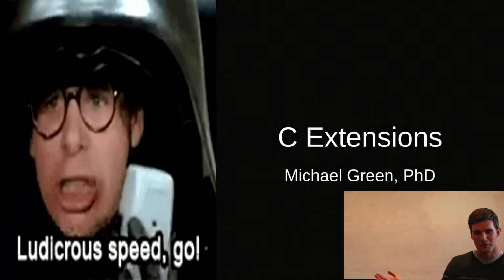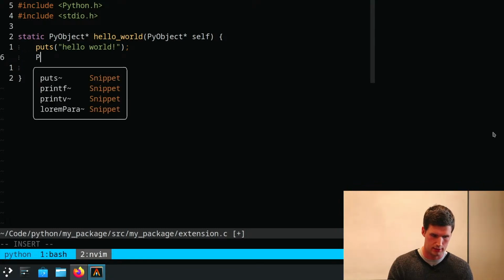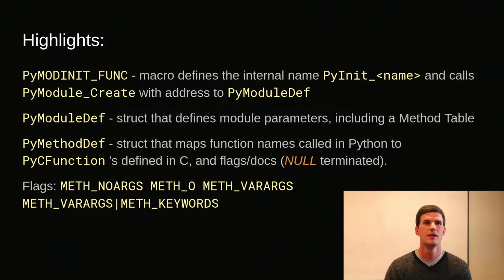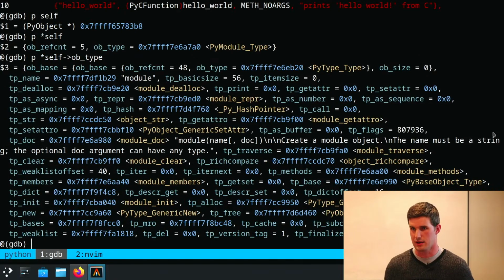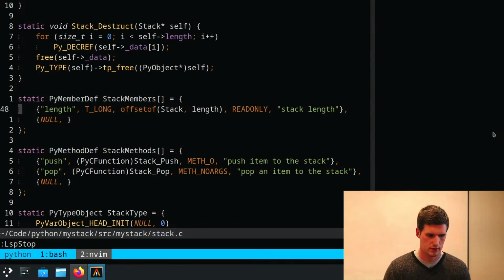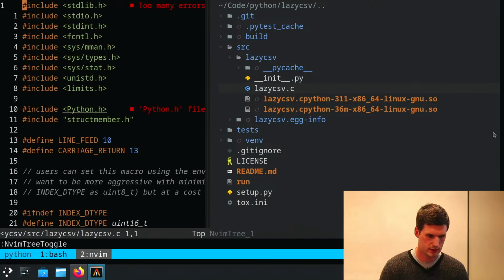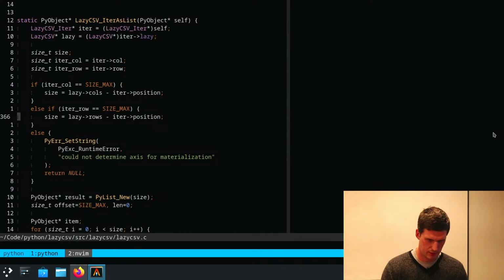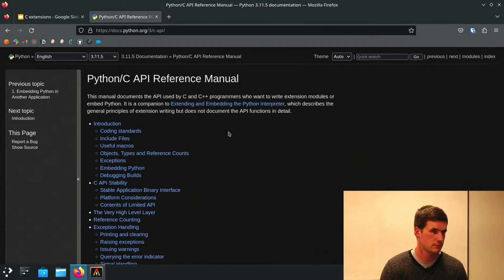Python C Extensions - Spokane Python User Group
In Python, developers have the option of writing subroutines in C and calling those functions directly from Python code. This results in significant speed improvements for computationally intensive tasks. At this month's meetup, we will be going over how we can write, compile, debug, and deploy C extensions for Python applications.

Michael Green is a core library developer at Crunch Cloud Analytics, a subsidiary of YouGov. Experienced in full-stack web application development, data analysis and visualization, and computational modeling. Multiple years of R&D work, resulting in the authoring of over 20 research manuscripts, featured and published in several of the top journals for materials science and photonics. Practiced orator, participating as an oral presenter for the American Chemical Society at Regional Conferences and the National Expo. Driven individual who possesses the desire to take on the greatest of challenges with logical and intelligent approach.